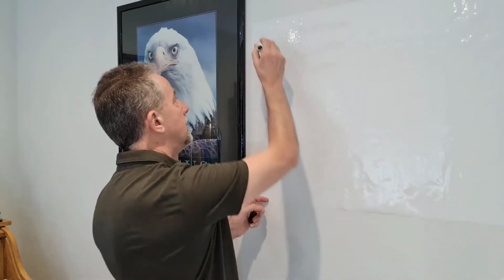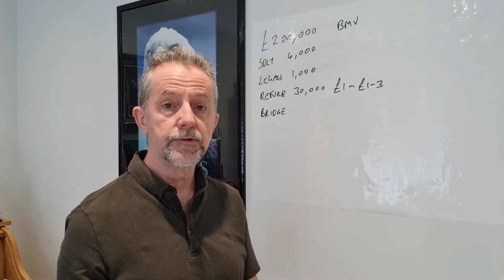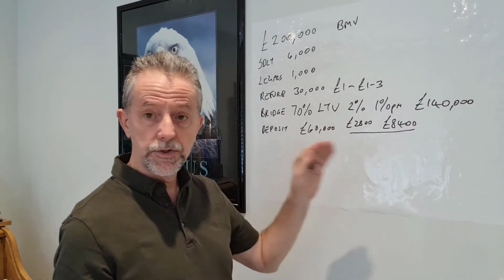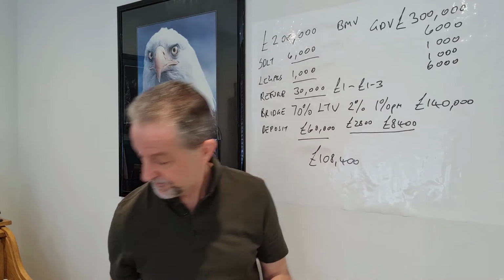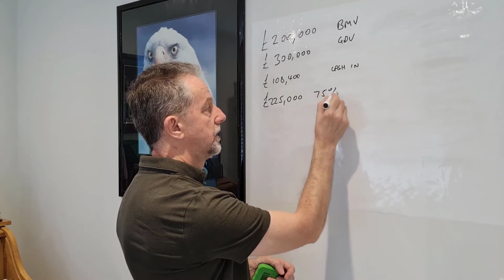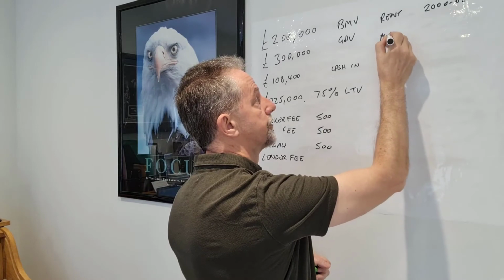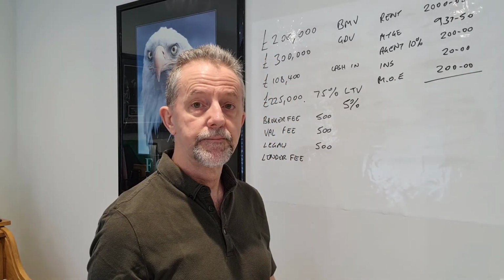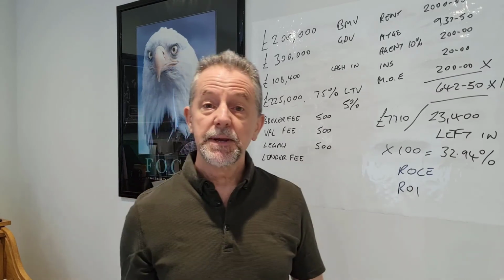FLIP Or RENT? Do THIS For The Most PROFIT From Your Property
Should you rent the property? Should you take the money and run and simply flip the property..? Which one is BEST for YOU? These are the questions many investors ask when they've renovated their first property...

In this video seasoned property investor Mark Lloyd from Property Master Academy reveals his simple Buy To Let/Flip Analysis that shows you which is the best return for you in your property investing journey.

Put this simple tool to work for you and get those numbers to see which is right for you and your property investment portfolio to make the maximum profit from your property investments in the UK.

➡️ Property Master Academy is committed to delivering high quality training and a level of service that goes beyond your expectations. Our training will inspire you, motivate you and guide you onto the right path to help you achieve your personal and business goals.

🚀 To start your property investment journey and create a property portfolio that works for YOU, join us on the Property Investing Masterclass where we go through all the different property investment options available to you to make up to £300k per year.

📞 If you would like to talk to us, you can all us on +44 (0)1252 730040 and we'll be happy to answer your questions and get you booked on the masterclass.